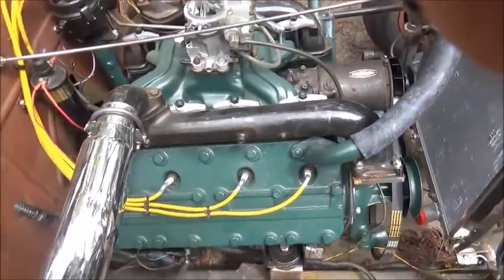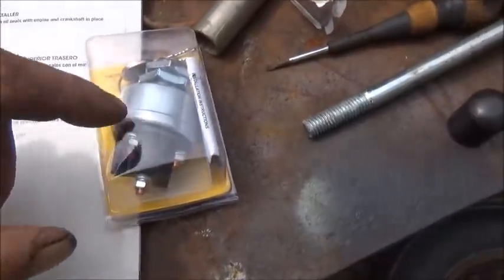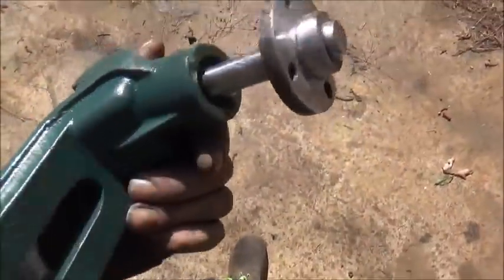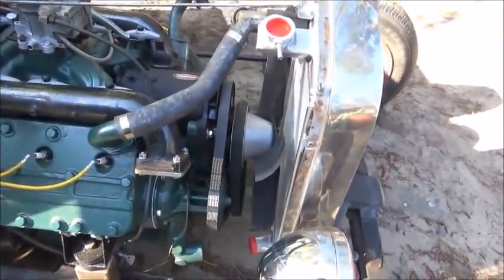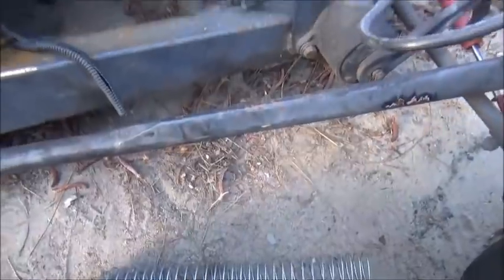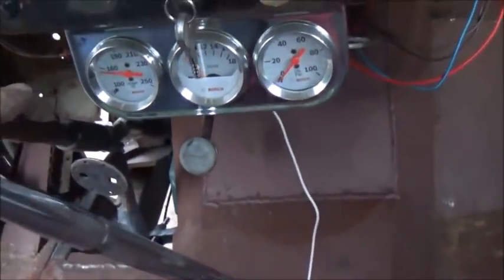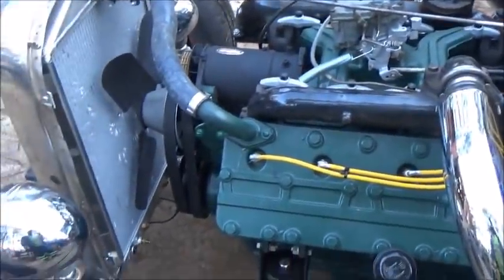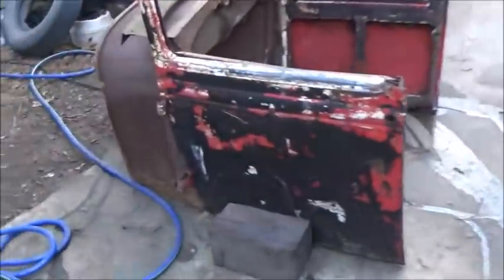1931 FORD 5 WINDOW FIRST DRIVE WITH CADILLAC FLATHEAD